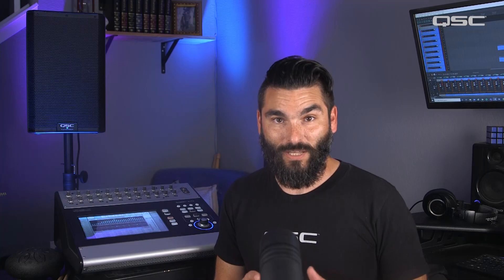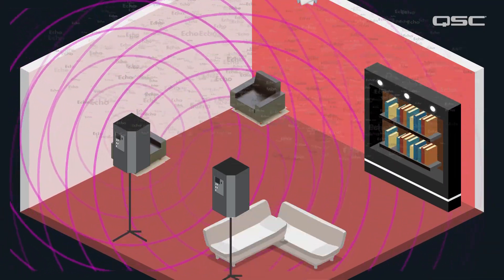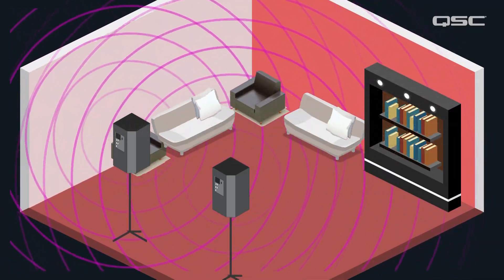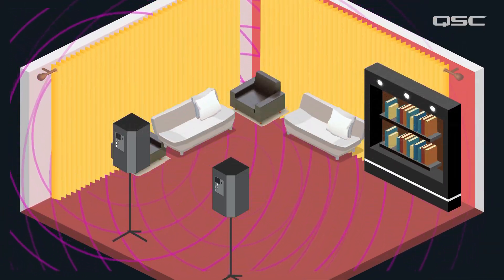Reflective Surfaces: Loudspeaker Placement | Sound Advice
Ever noticed how sound can echo and bounce around in certain venues? That's due to acoustic reflections from reflective surfaces. In this video, we explore how these reflections can impact your PA system's performance and how to minimize their effects. Learn to identify reflective surfaces in your venue and strategically place your loudspeakers to avoid unwanted first reflections. Discover the benefits of strategically placing furniture and using sound-absorbing materials to enhance sound quality and intelligibility.